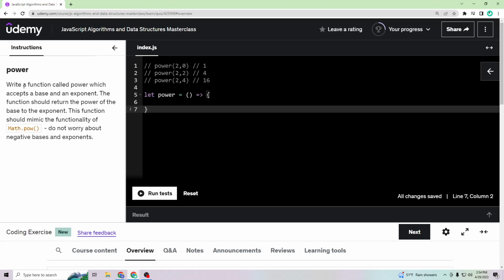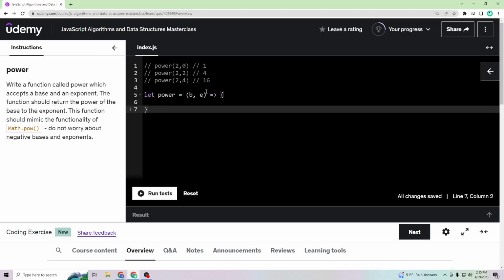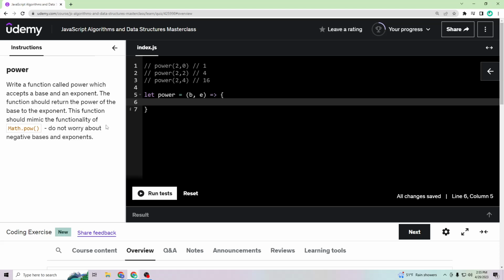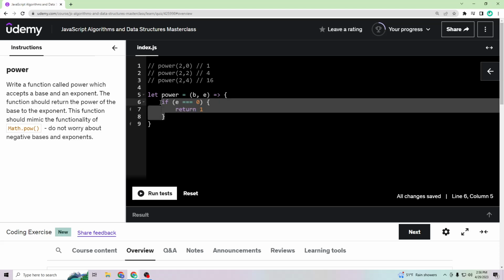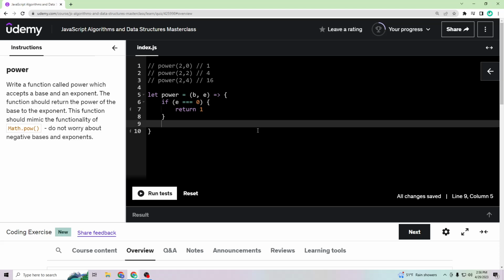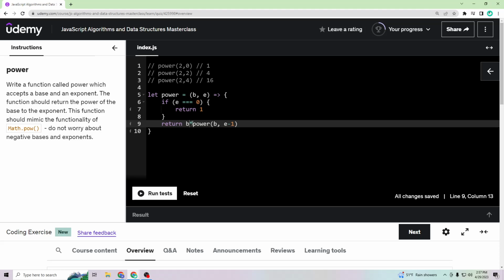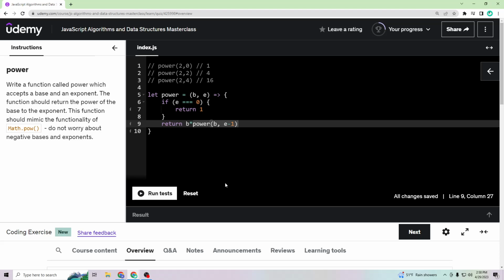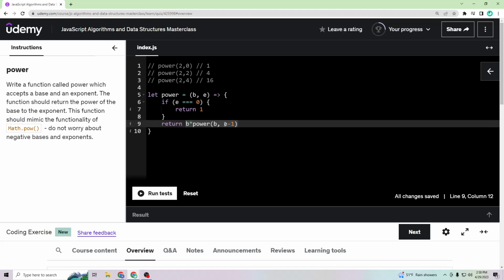Power Function Recursion